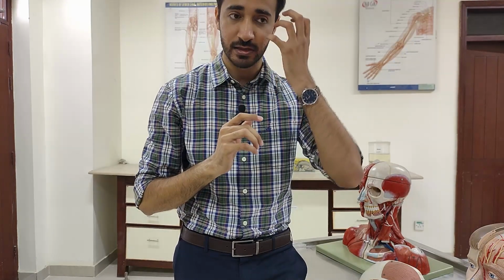Anatomy of a Smile - Facial Expressions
This video, with the help of a model, describes the muscles of the face that participate in showing different kinds of emotions, in detail. Their nerve supply and brief clinical correlates.